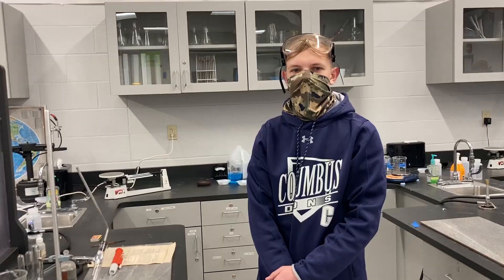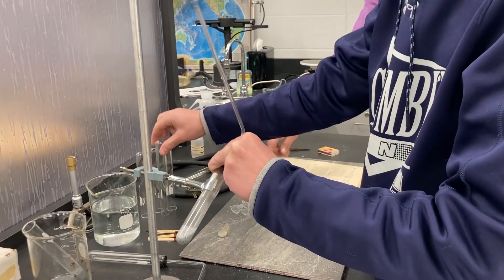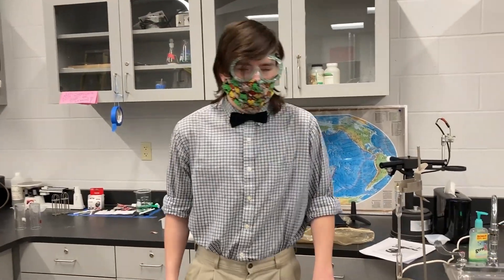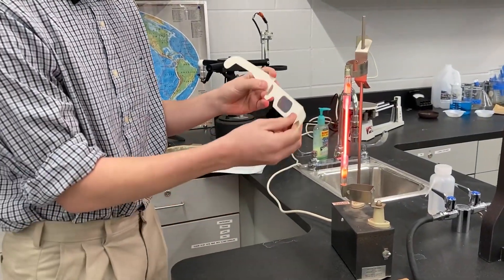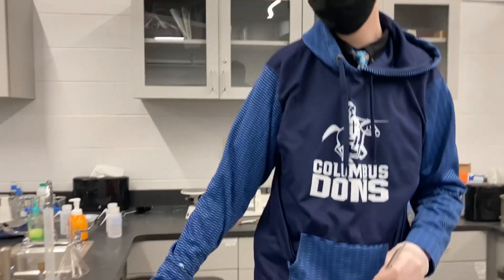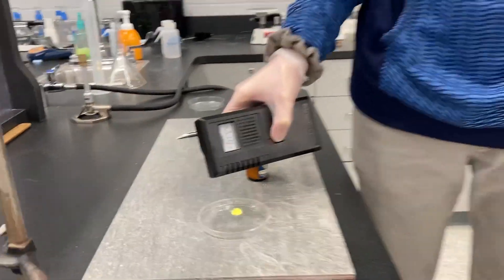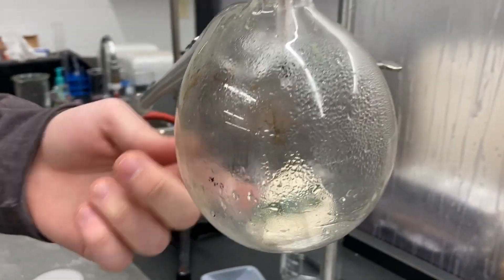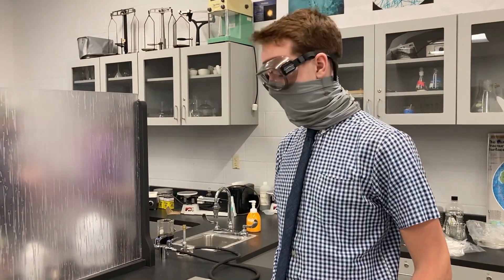Science Experiments 12 08 20